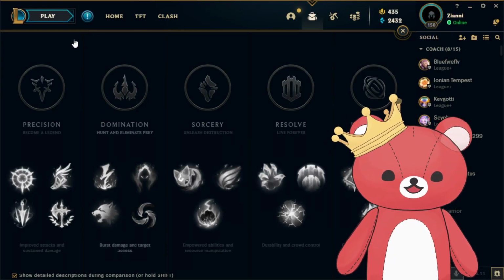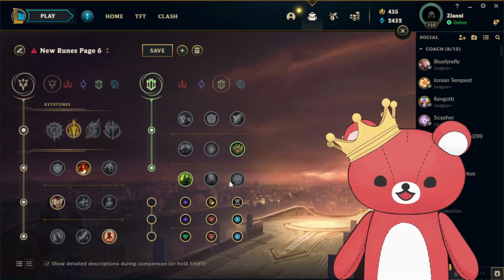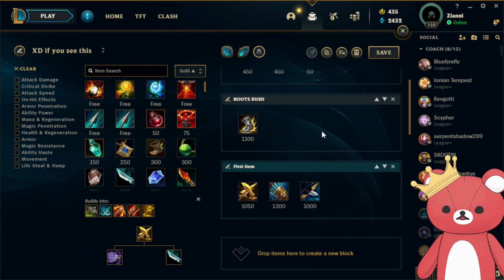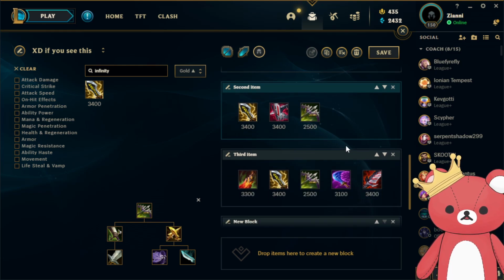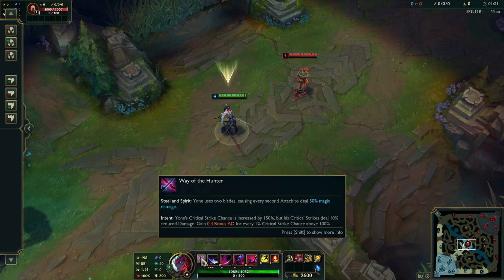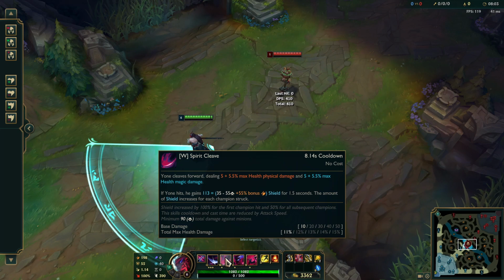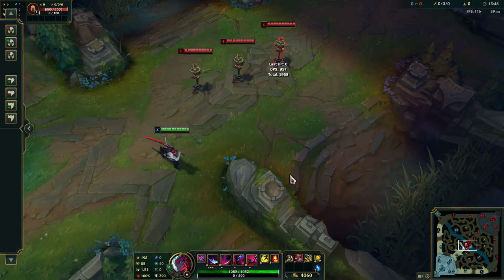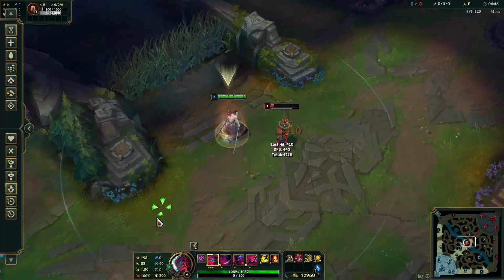ULTIMATE Beginner's Guide to Yone S12 | Runes / Itemization / Skills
Yone Guide :3

0:00 - 3:05 Runes
3:06 - 11:03 Items
11:04 - 19:27 Skills/Combos